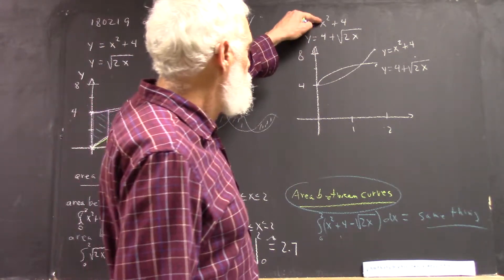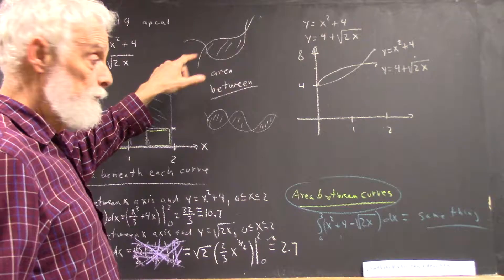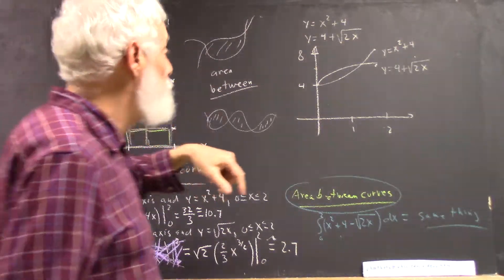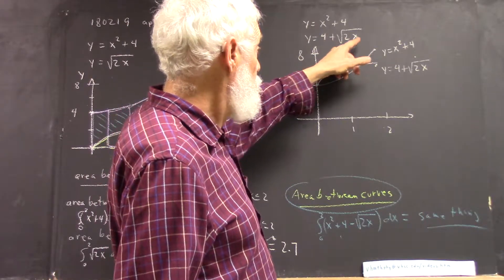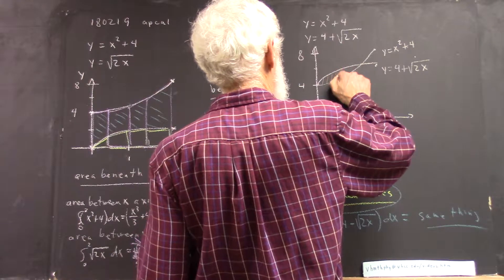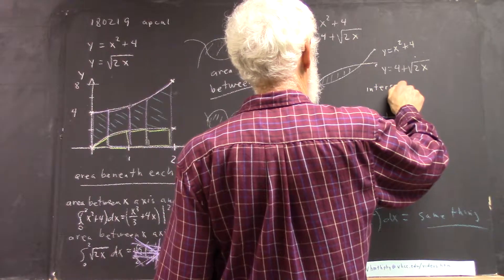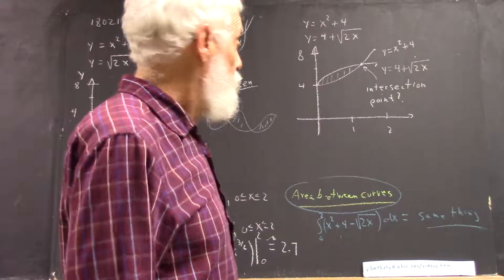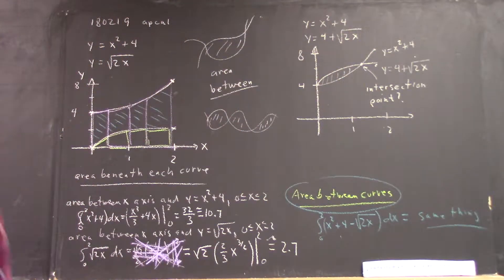dagapcal 1580 sketching the curves 1